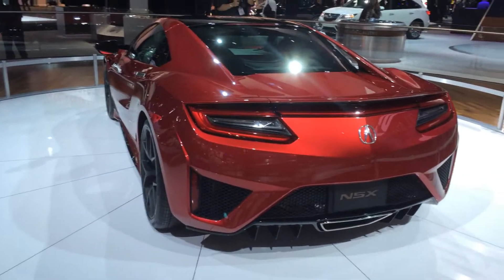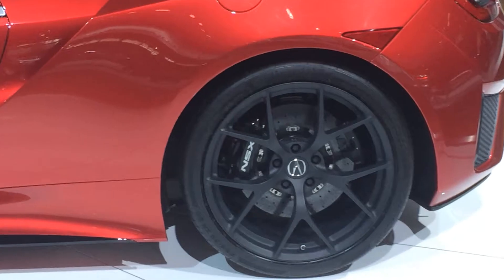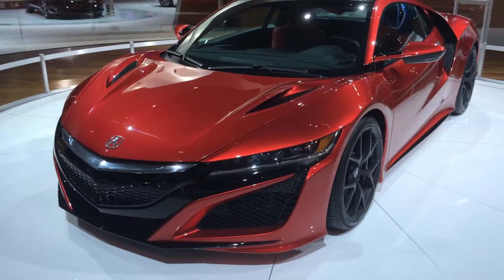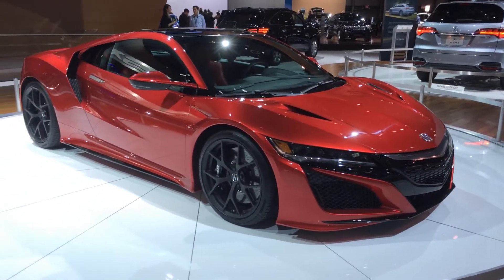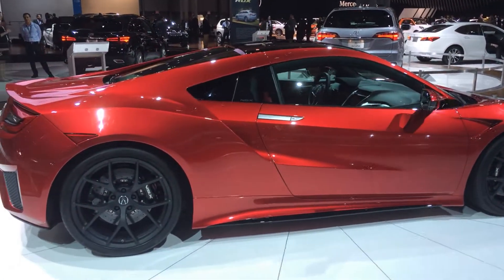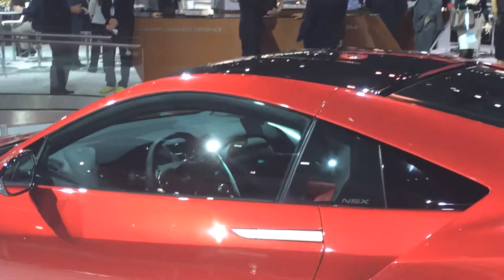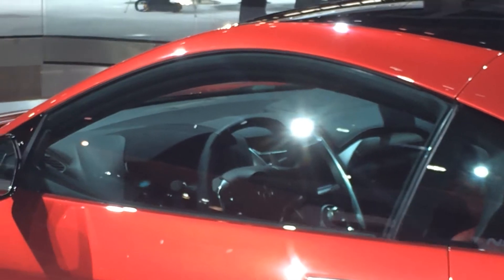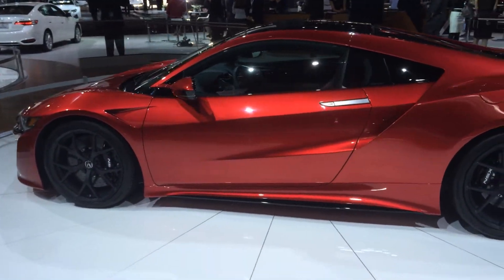2016 Acura NSX walk around (New York Auto Show)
2016 Acura NSX